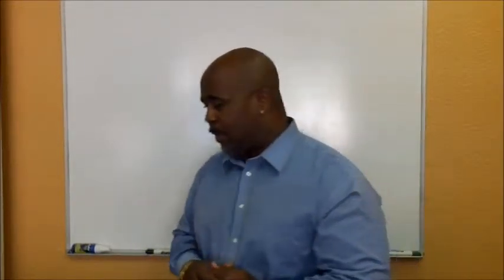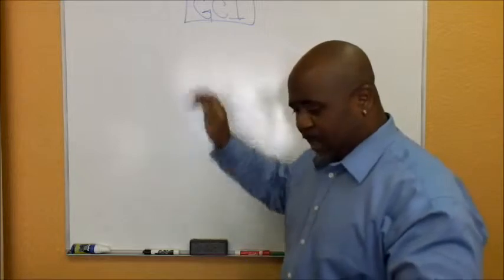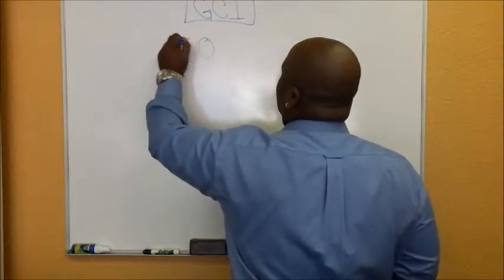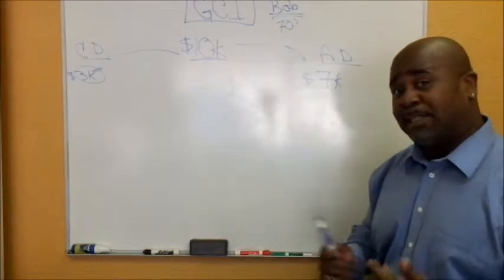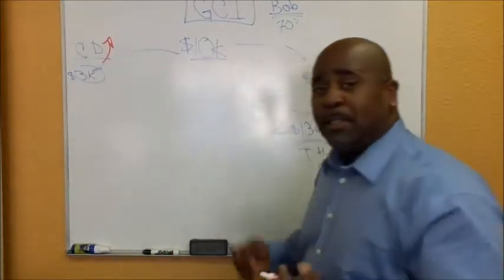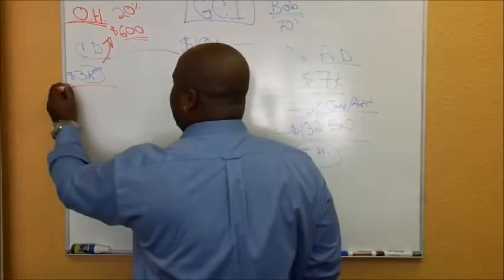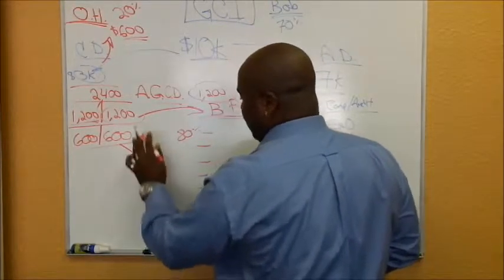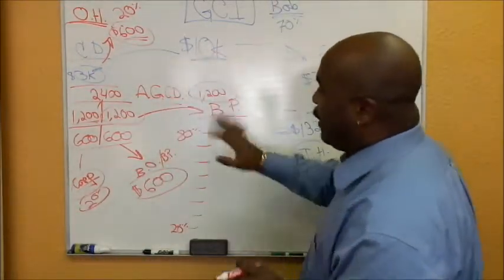ERS Branch Owner Compensation Breakdown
ERS Elk Grove Branch Owner Dameon Russell details the ERS Branch Owner compensation plan in this brief video session.